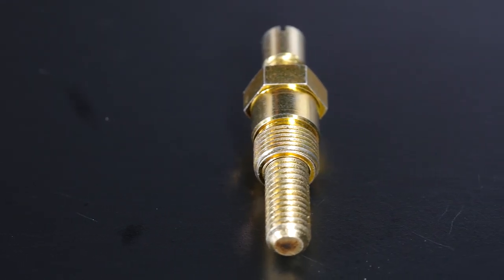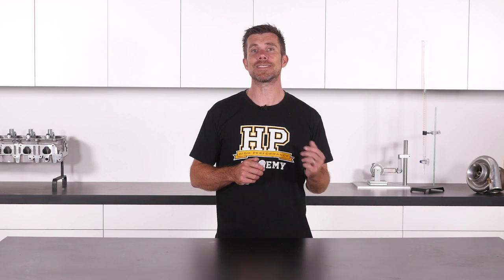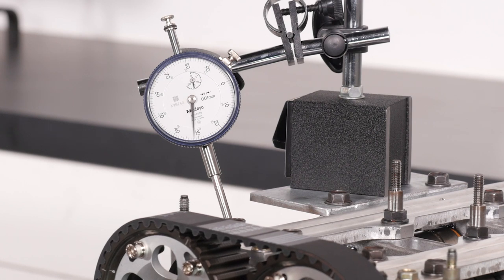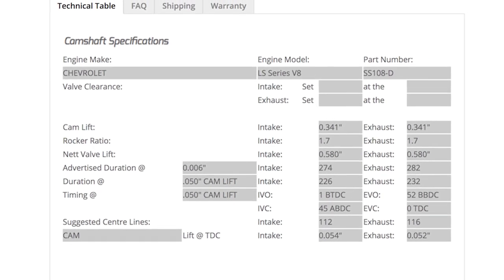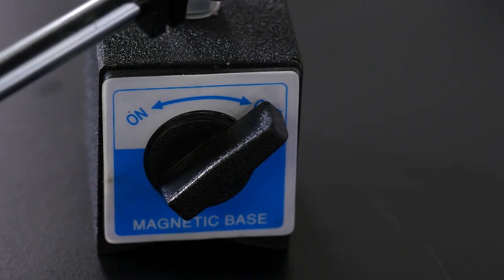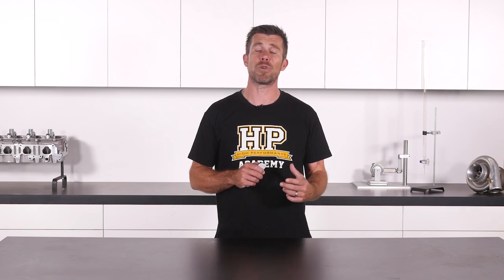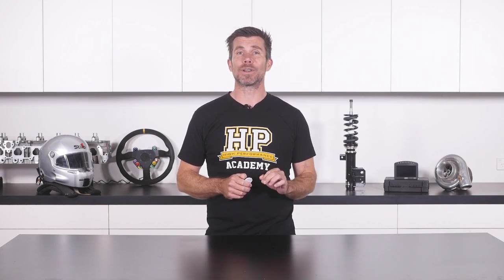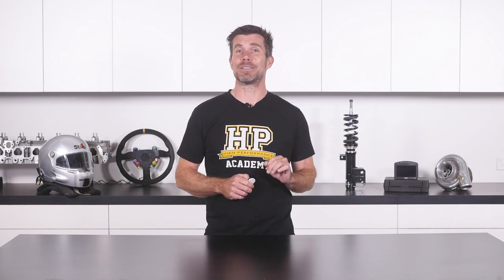Tools You NEED To Degree Your Camshaft/s [FREE LESSON]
Getting the right tools is an important step when it comes to any engine building task, and this lesson will help ensure you get it right when it comes to degreeing your cam/s.

0:07 - Degree wheel
0:44 - Pointer
1:07 - Dial gauge
2:04 - Dial gauge extension
2:18 - Magnetic base and steel plate
2:50 - OEM specific tools if preferred by you
3:12 - Positive piston stop or stopper plate

This is just one small piece of knowledge from a detailed course which teaches you how to degree a camshaft from start to finish.

Want to learn more about Performance Engine Building? Come along to the next FREE live lesson